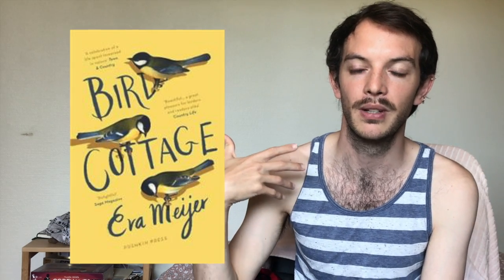So you want to read more translated fiction? |Tips and Recommendations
We're half way through womenintranslationmonth and I've got some useful tips for you if you're wanting to read more translated fiction. Stick to the end of the video to also get some recommendations for women in translation titles!

Books Mentioned:

Tender is the Flesh by Agustina Bazterrica (trans. Sarah Moses)
Hurricane Season by Fernanda Melchor (trans. Sophie Hughes)
People From My Neighbourhood by Hiromi Kawakami (trans. Ted Goosen)
Children of the Cave by Virve Sammalkorpi (trans. Emily and Fleur Jeremiah)
Bird Cottage by Eva Meijer (trans. Antoinette Fawcett)
Arturo's Island by Elsa Morante (trans. Ann Goldstein)
A Winter's Promise by Christelle Dabos (trans. Hildegarde Serle)
The Last Children of Tokyo by Yoko Tawada (trans. Margaret Mitsutani)
The Hen Who Dreamed She Could Fly by Sun-Mi Hwang (trans. Chi-Young Kim)